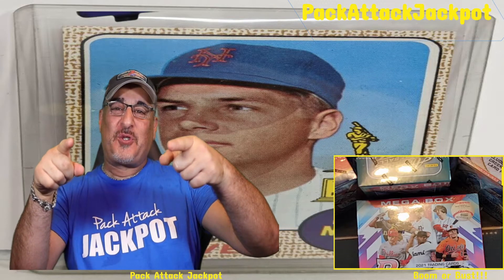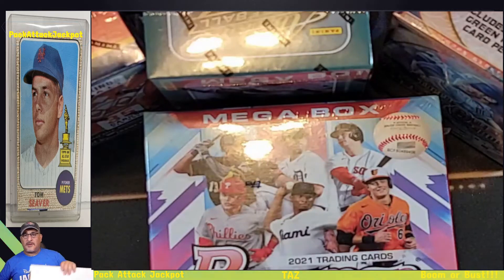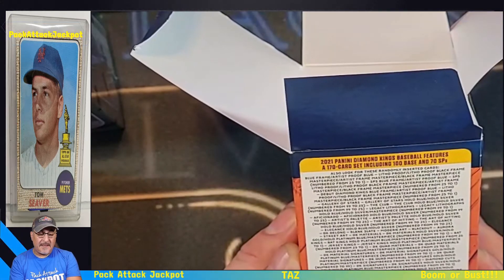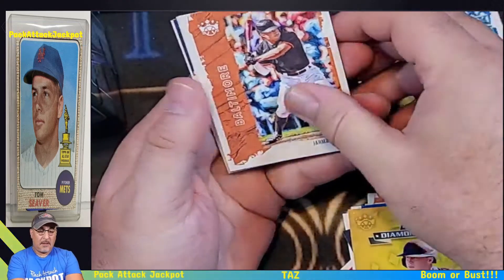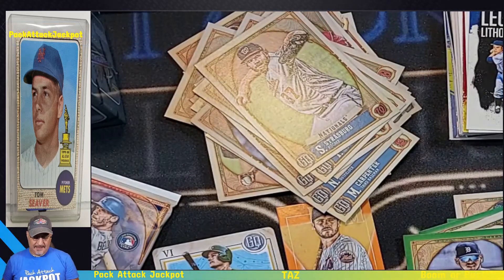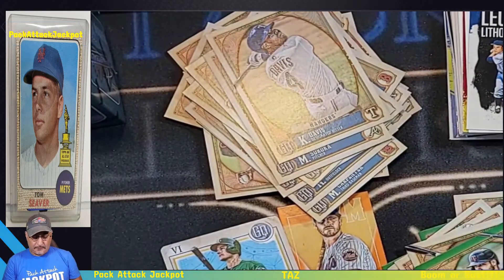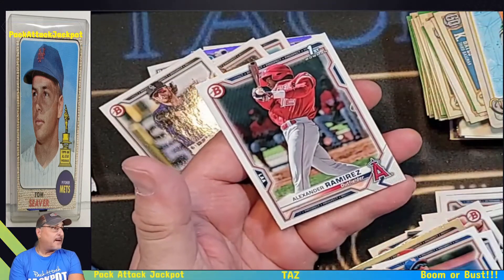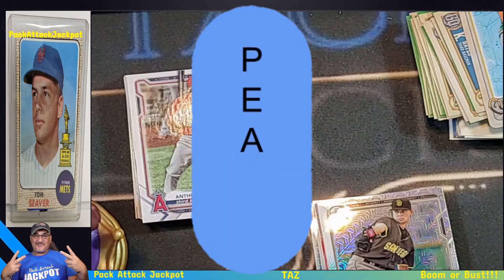pack attack jackpot Mega Bowman rip and A funny Walmart encounter in the wild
Pack Attack Jackpot out in the wild and a funny encounter at Walmart. 2021 Bowman Baseball rip looking for a Jackpot for my P.C.